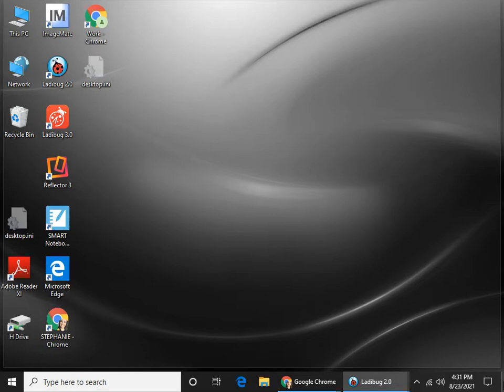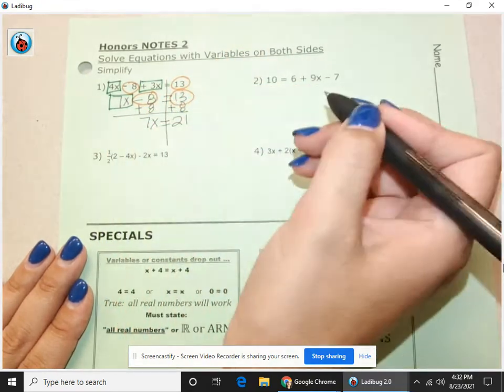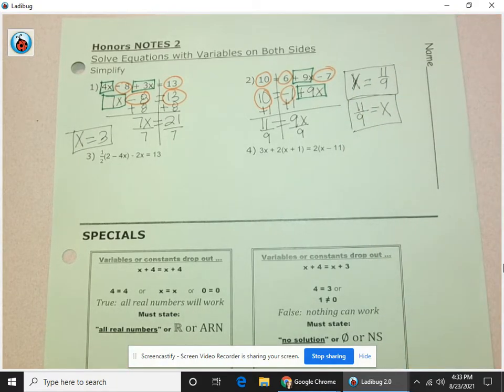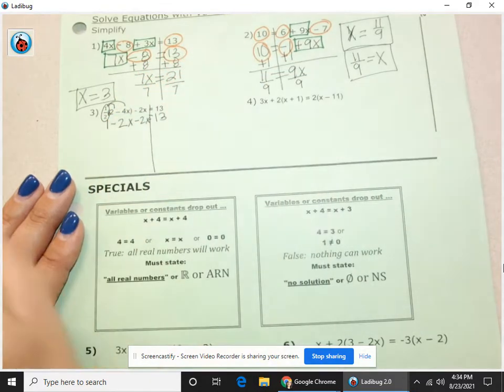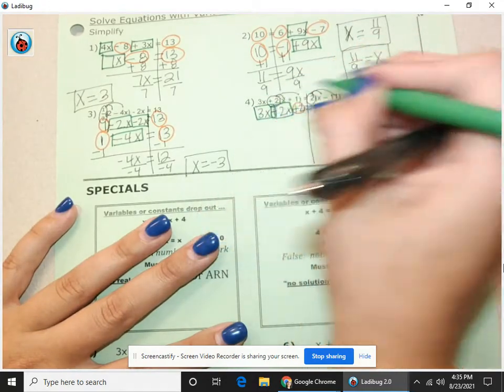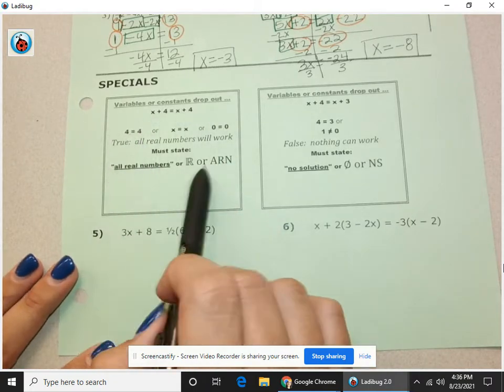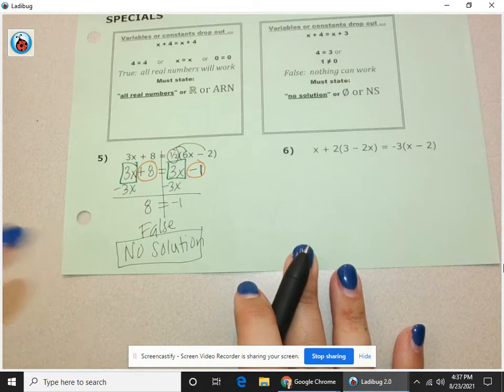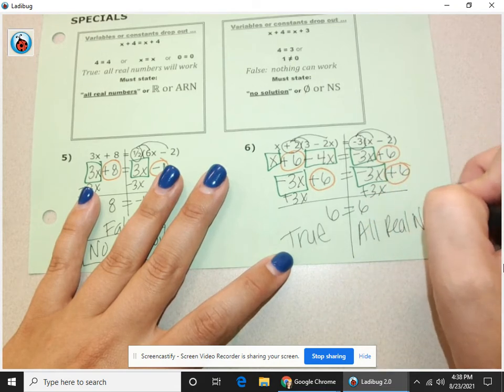H. Notes 2 - Solve equations with variables on both sides